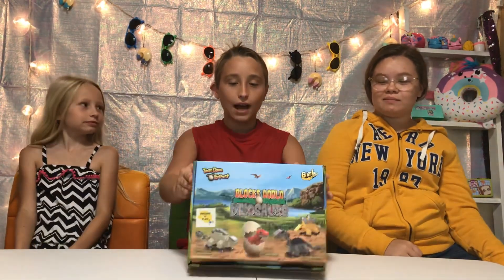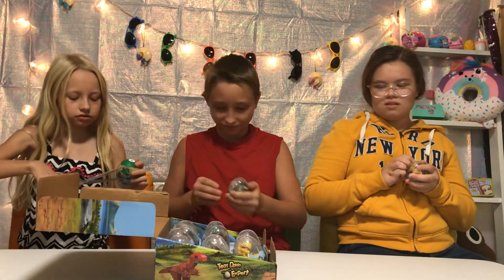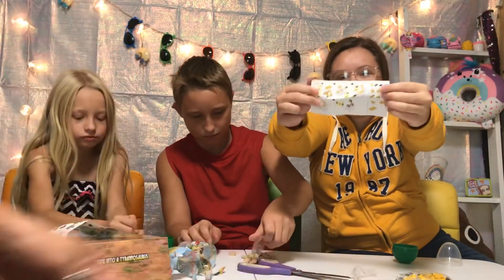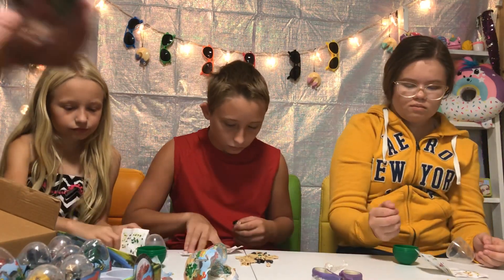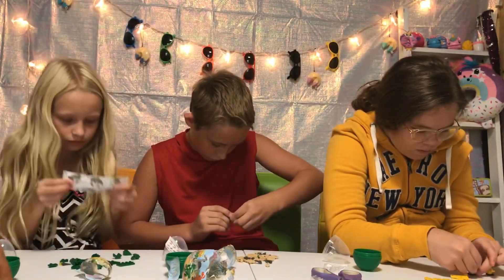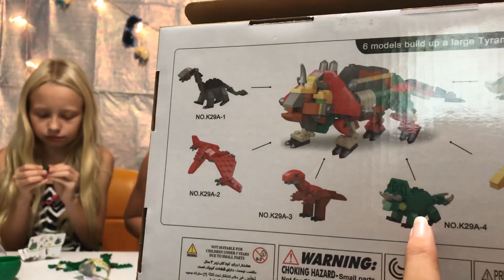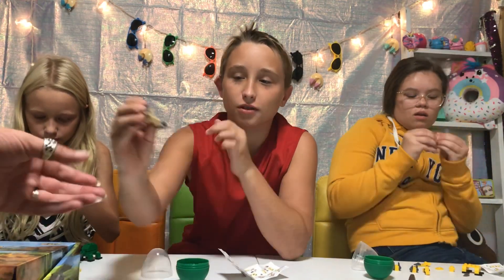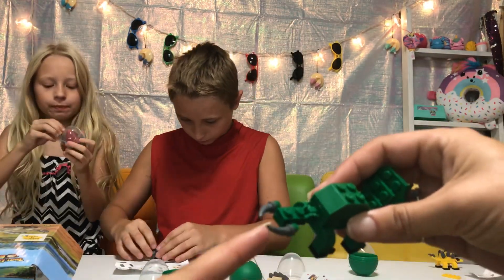SmartsToy Dino Building Blocks Review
Today the kids will be reviewing SmartsToy Dino Building Blocks! We hope you like this video!

Dream Big Dab Bigger
Culloden, WV
25510